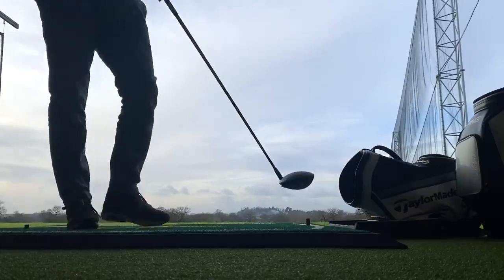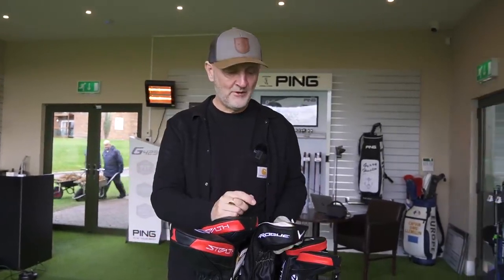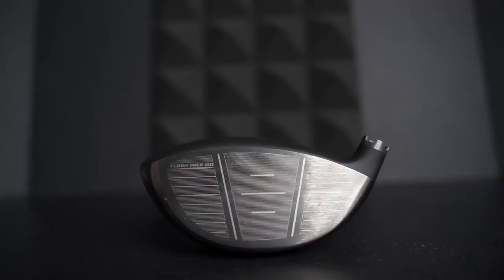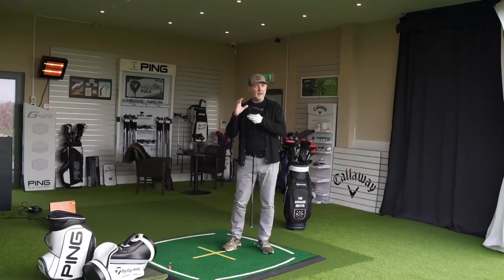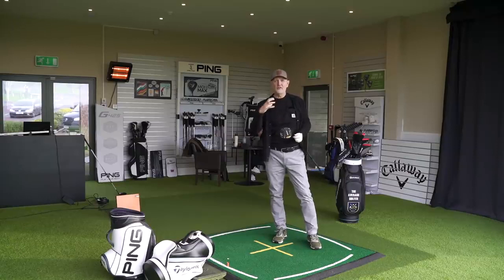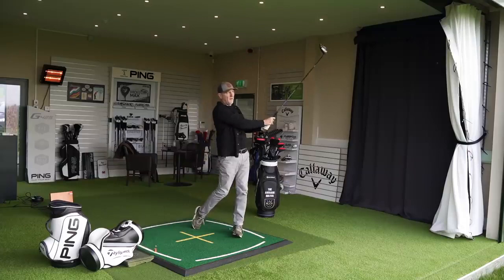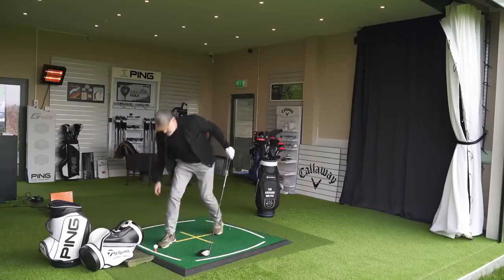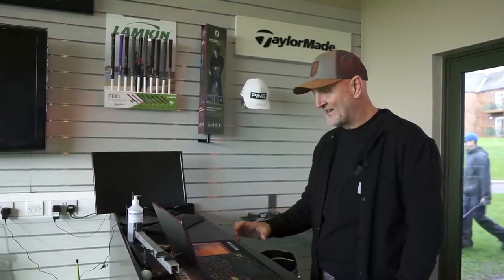Taylormade Stealth has ONE BIG PROBLEM vs Satisfying Relax Video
In This Video You Will See Satisfying Relax Video vs Taylormade Stealth has ONE BIG PROBLEM.

Links to channels and names of authors are presented below:
The Average Golfer